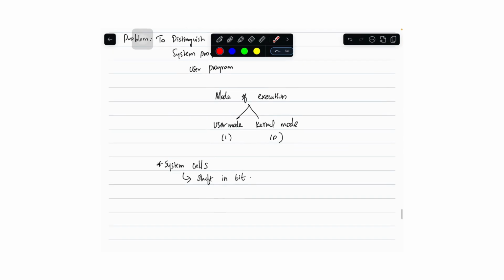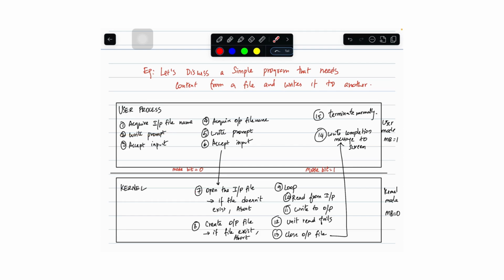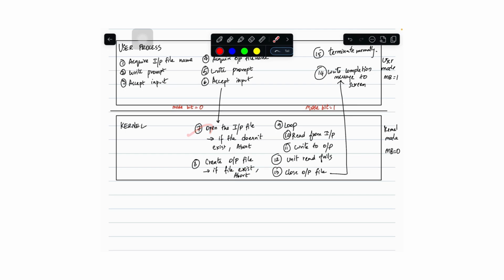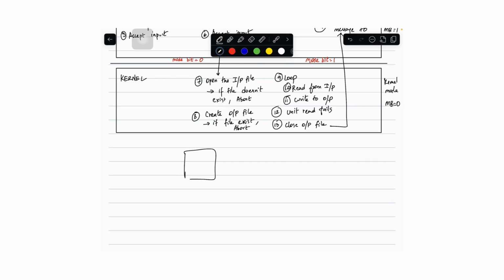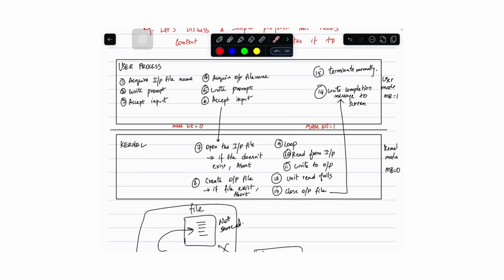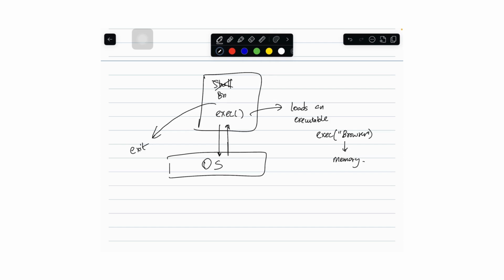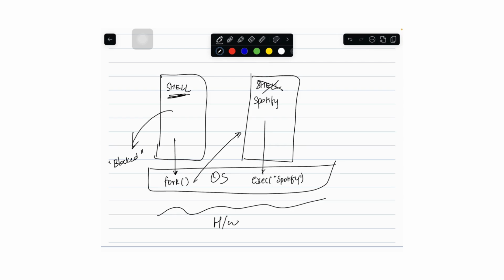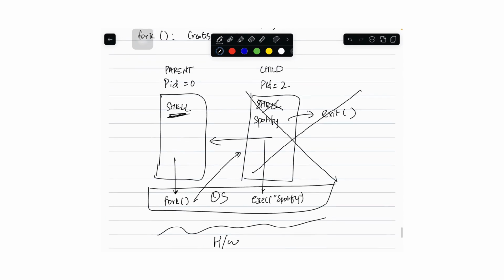Unit 1: Dual bit mode, OS Components(system calls)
Covers dual mode (user and kernel) operation and system call components in an OS.